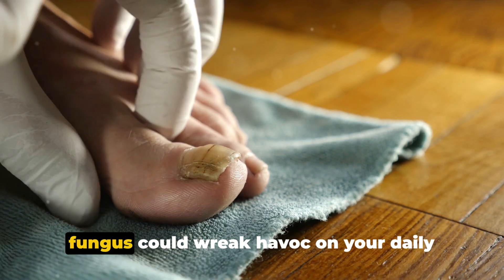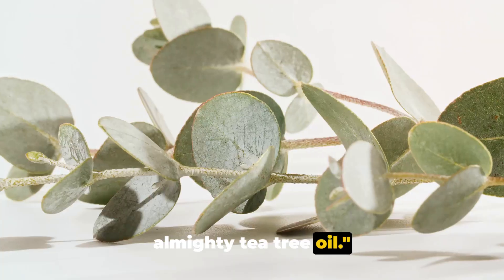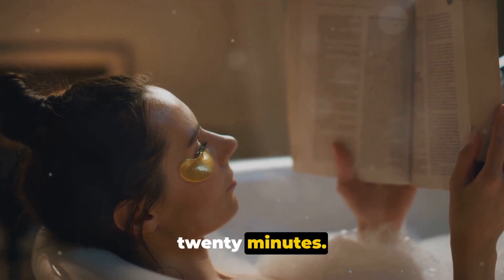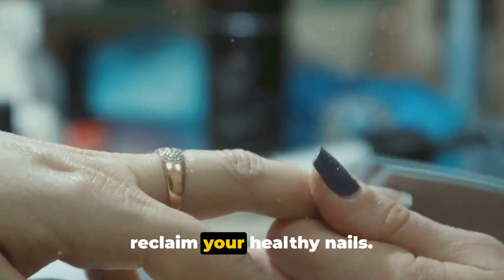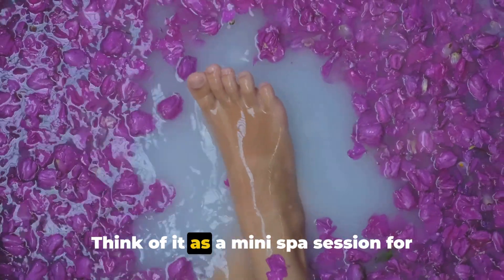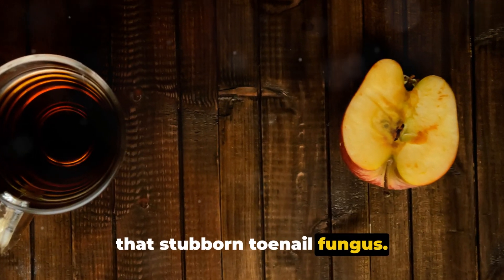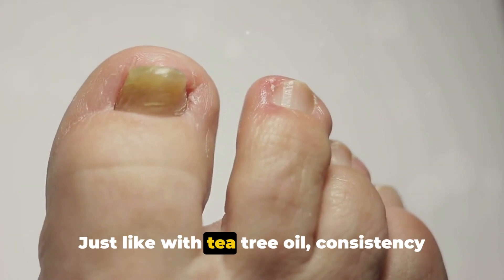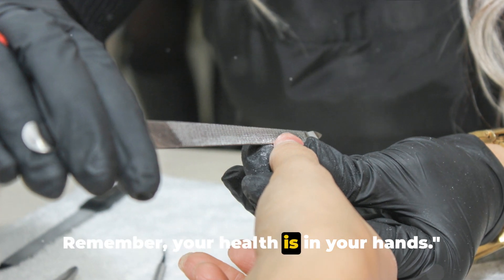Kick Fungus to the Curb: 2 Proven Home Remedies for Toenail Fungus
Are you seeking some natural ways to cure toenail fungus? If so, we hope that this video is of assistance to you.

In this video, we delve into the topic of treating toenail fungus with two scientifically-backed home remedies. Say goodbye to nail fungus with these effective solutions that you can easily try at home. Learn about the ingredients and methods that have been proven to work in combating toenail fungus.

If you or someone you know is struggling with toenail fungus, this video is a must-watch!

OUTLINE:

00:00:00 Introduction and Impact of Toenail Fungus
00:01:00 First Home Remedy - Tea Tree Oil
00:03:08 Second Home Remedy - Apple Cider Vinegar
00:05:18 Summarizing Key Points

Select "Apply Online" under Join Herbalife Tab

nathanpennington at protonmail dot com

Nathan Pennington is the founder of rundreamachieve.com and nutritiongeeks.com and holds personal bests of 9.27 for two-miles, 4:22 for the mile, 14:18 for 5K, 31.09 for 10K, 50:54 for 10-miles, 1:07:06 for the half-marathon, 1:44:05 for 20 miles and 2:19:35 for the marathon. He is a former member of the US Army World Class Athlete Program and two-time world armed forces cross-country team qualifier.

Education:
B.A. in Physical Education from Malone University
M.S. in Sport Administration (University of Northern Colorado)
Master of Business Administration (MBA) (Purdue University)
Doctor of Business Administration (DBA) Candidate (University of Missouri-St Louis)

Nate brings over 30 years of athletic performance and over 11 years of experience in building online passive income streams to his clients on internetofbusiness.net, rundreamachieve.com and nutritiongeeks.com.